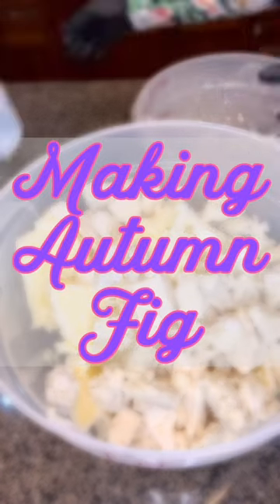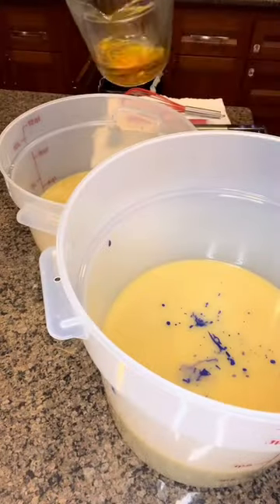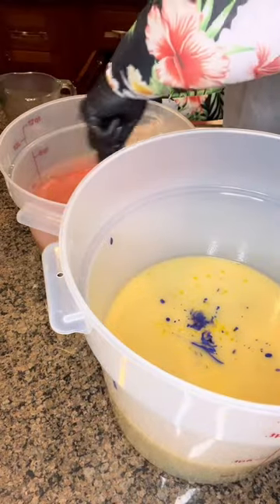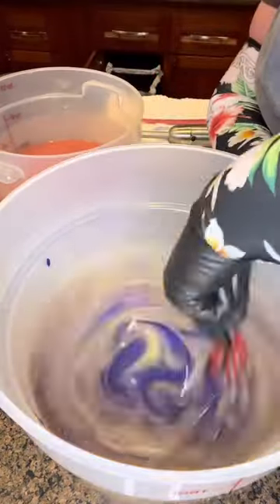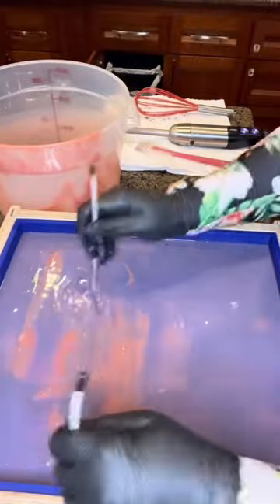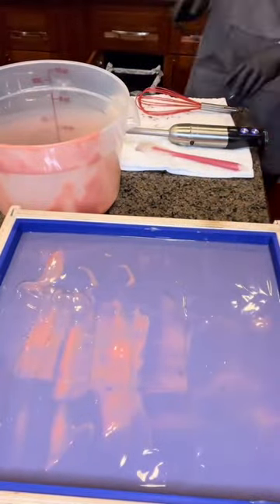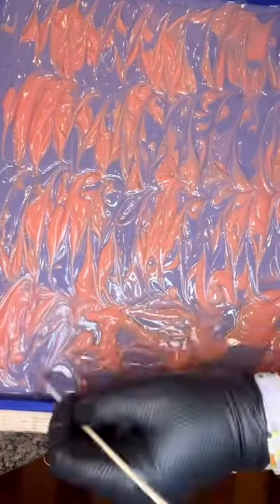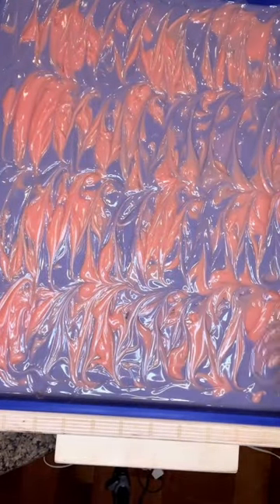Making Autumn Fig Soap